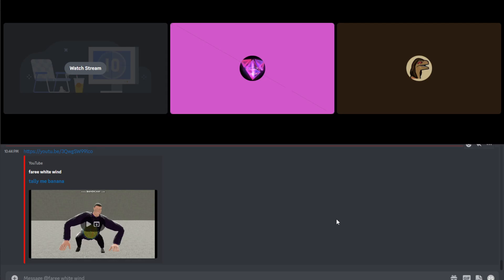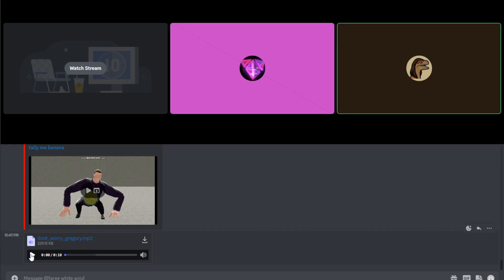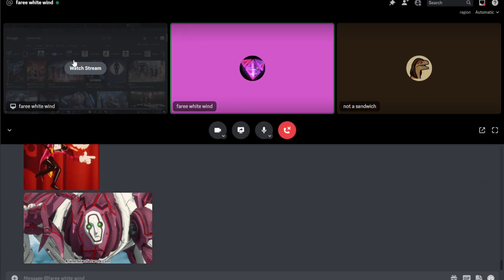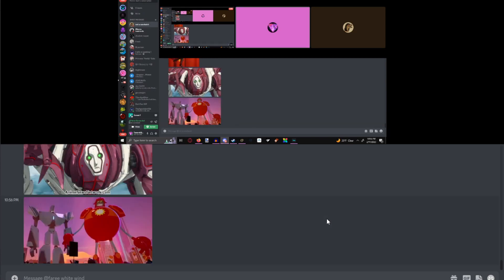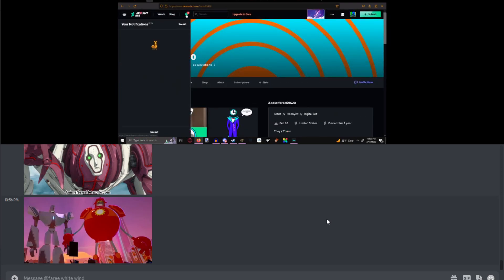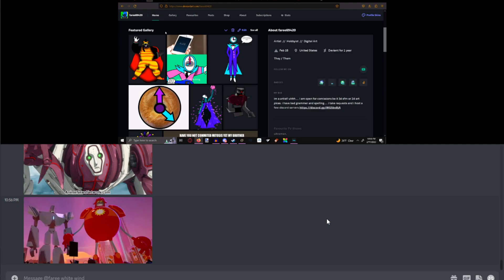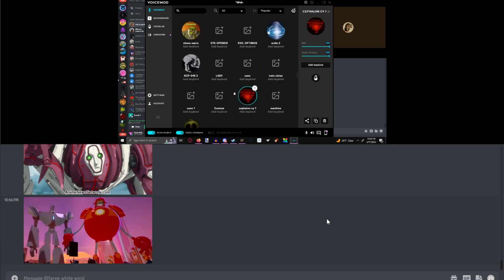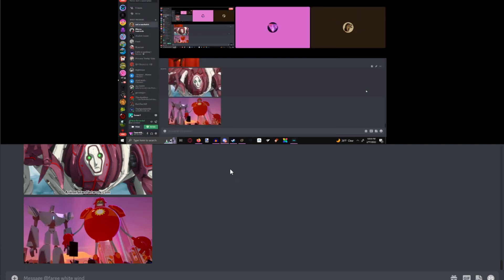anime facts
no